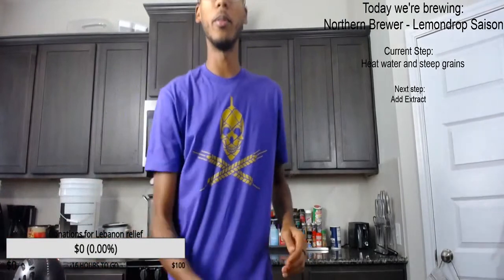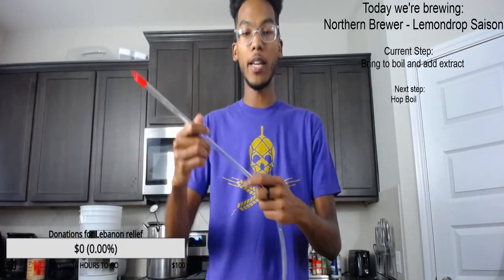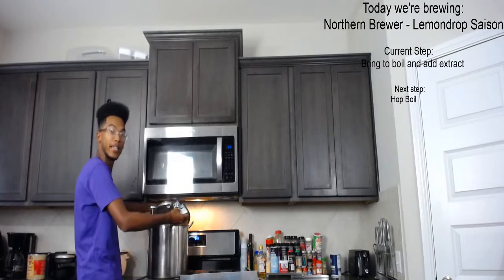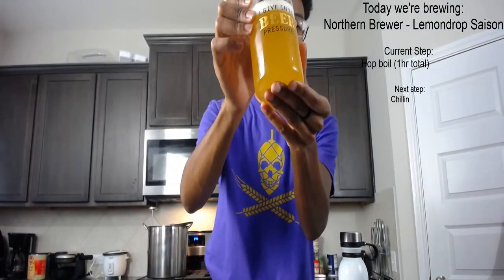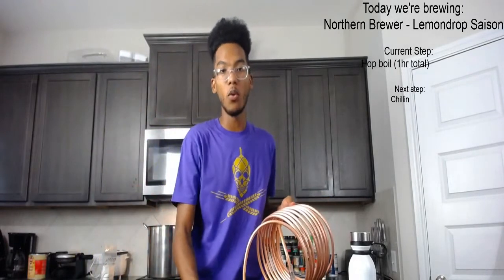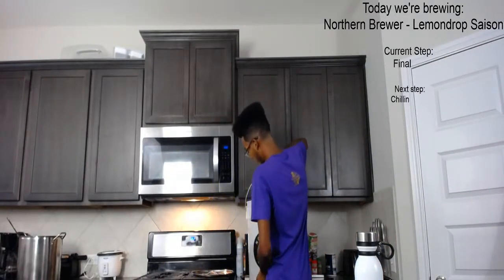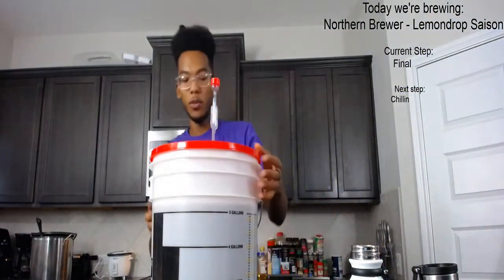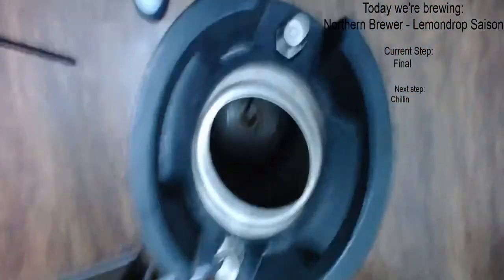Northern Brewer's Lemondrop Saison, secondary fermentation, and my Kegarator setup! (timestamped)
We're brewing beer from home! Today we have Northern Brewer's Lemondrop Saison (link below).

Timestamp for step by step brew process (per packaged instructions):
0:00
8:51        Heat water steep grains
29:14     Remove grains and bring to boil
47:45     Add Liquid Malt Extract
1:09:45  Add 1st round of hops
2:04:08  Add Dry Malt Extract, 1 lb of corn sugar, and 2nd round of hops
2:21:22  Add final round of hops and chill wort(wort chiller optional)
2:44:00  Transfer wort to Primary Fermentor and bring to 5 gal
2:59:45  Get Original Gravity reading (optional)
3:05:45  Add Yeast then seal and store!

3:23:15 Secondary Fermentation
3:50:50 Kegarator